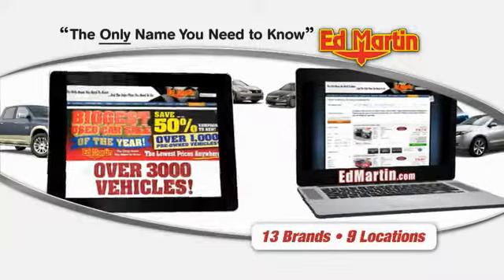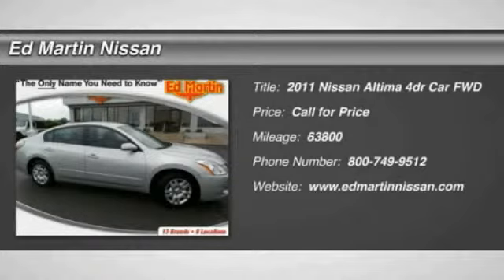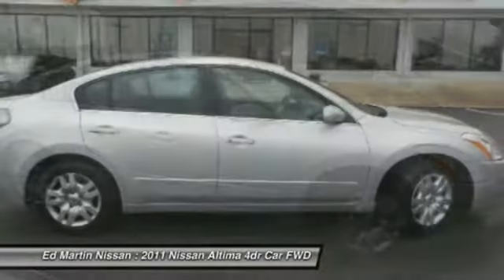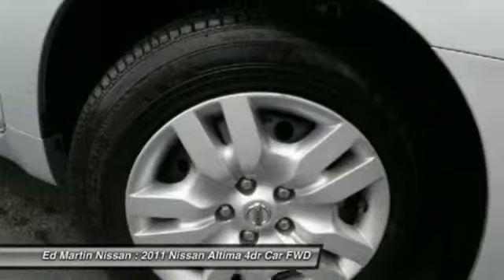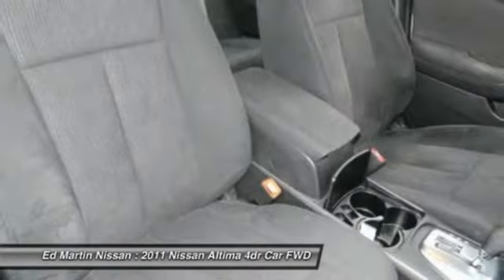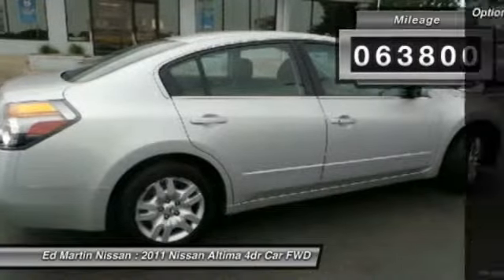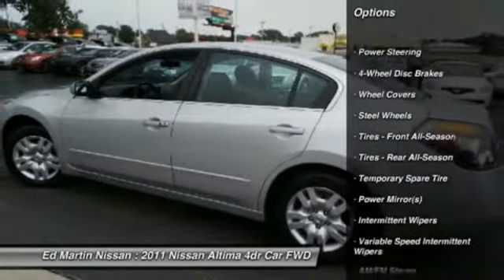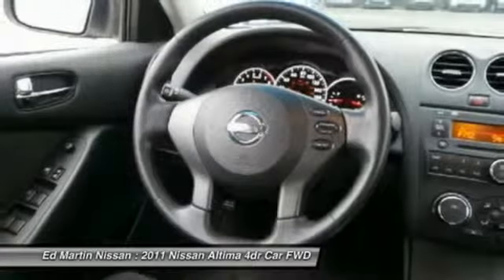2011 NISSAN ALTIMA Indianapolis, IN 1AL7235A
2011 NISSAN ALTIMA Indianapolis, IN
Stock# 1AL7235A

GREAT VEHICLE HISTORY! And FULLY SERVICED AND READY TO GO!. The car you've always wanted! Here it is! Imagine yourself behind the wheel of this fantastic-looking 2011 Nissan Altima. Nissan Certified Pre-Owned means you not only get the reassurance of up to a 7yr/100,000 mile Warranty, but also a 156-point inspection/reconditioning, 24/7 roadside assistance, trip-interruption services, and a complete CARFAX vehicle history report. AutoWeek 2008 Buyers Guide calls Altima a sporty alternative to the competition. Normally the lower trims on a car in this segment means missing out on a lot of items you may take for granted, but not so on this 2011 Altima 2.5 S series. Along with a freshening of the styling last year, Nissan also added their Vehicle Dynamic Control/Traction Control System as standard equipment. Combine that with the comfort of air conditioning, the convenience of power windows/locks/mirrors, the safety of 4-Wheel Antilock Brakes and Nissan's Advanced Airbag System (AABS) with 6 airbags (front, side, and curtain), and the neato-factor of a remote-entry  Intelligent Key  with a pushbutton start feature and you have an amazing amount of car for the money.